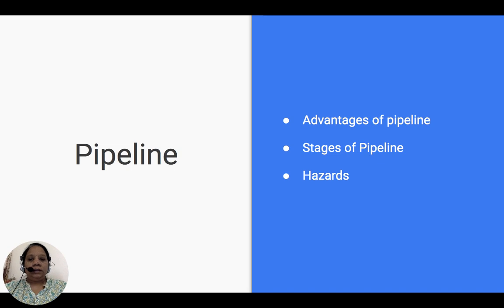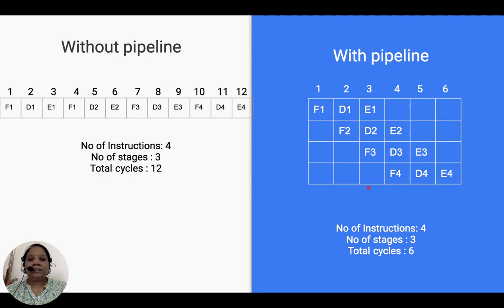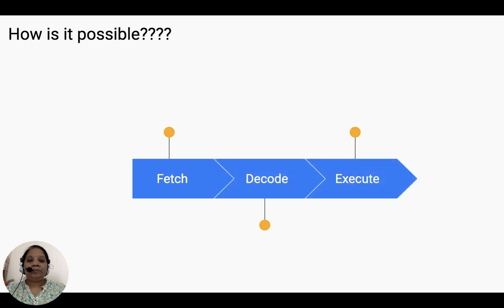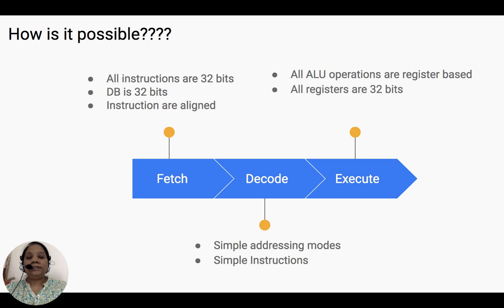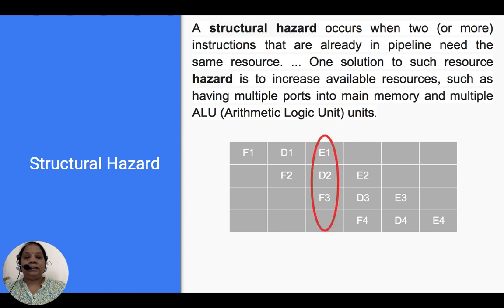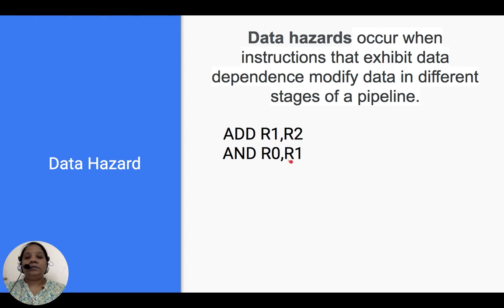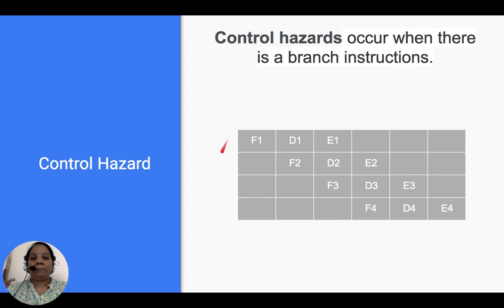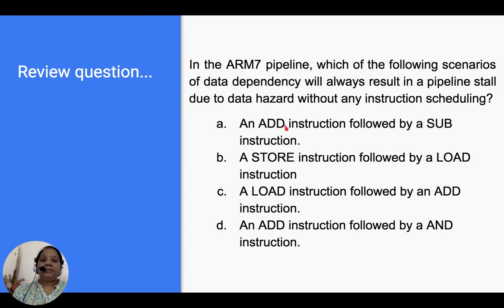ARM Pipelining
This video clearly explains the 3 stages of ARM 7 pipelining and its hazards.